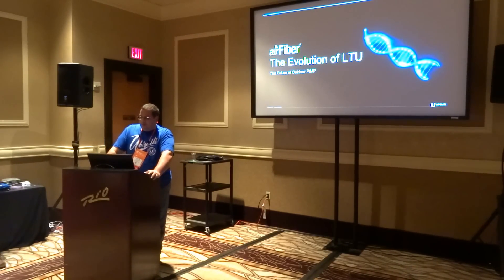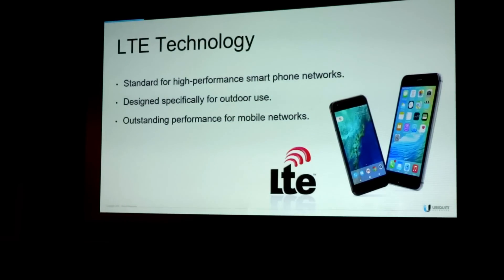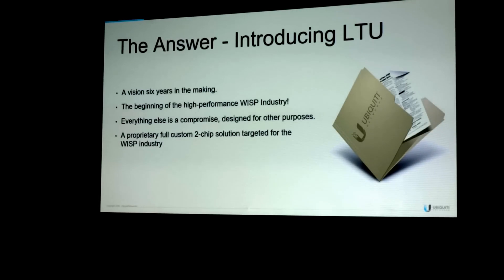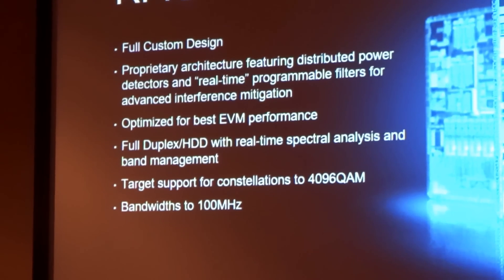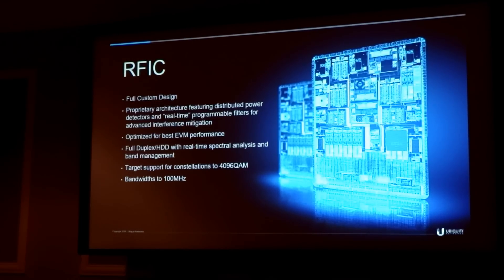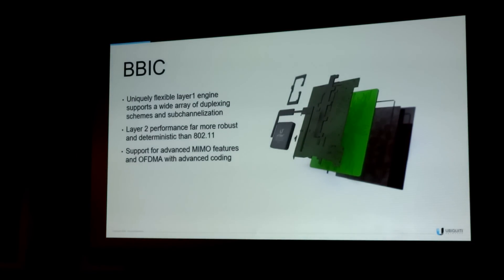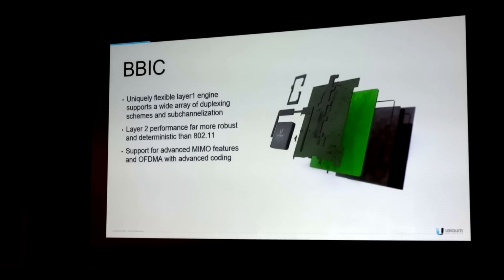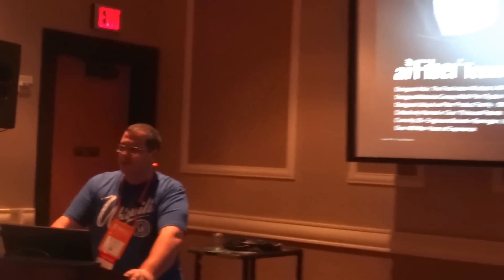WISPApalooza2016 airFIber LTU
This is Ubiquiti's multipoint airFiber product line.

The target is airMax pricing.
The target is shipping next year.
The target is airFiber-like latency.
It will have an SFP interface.
It will sync.